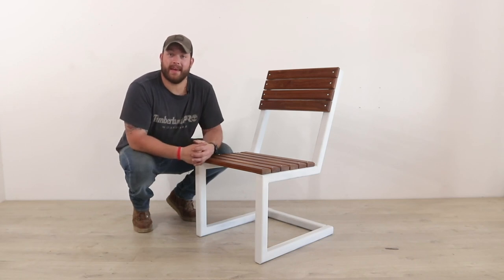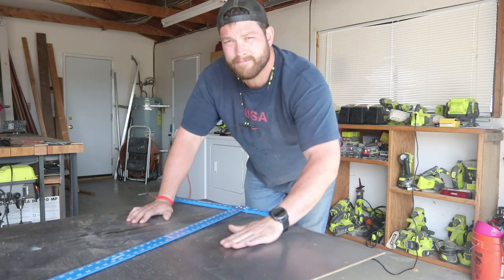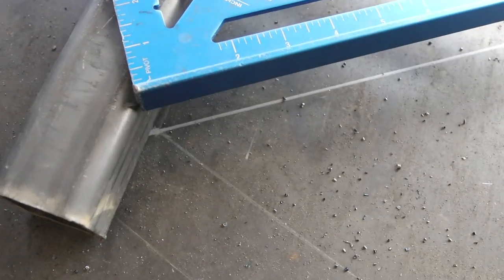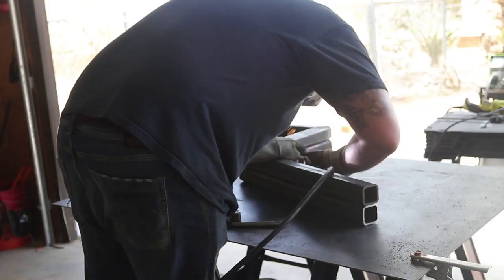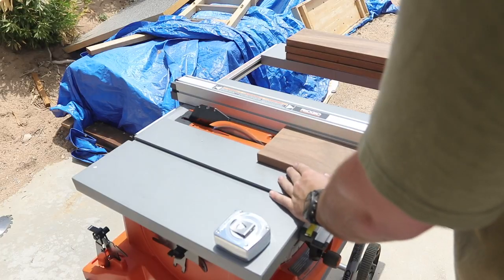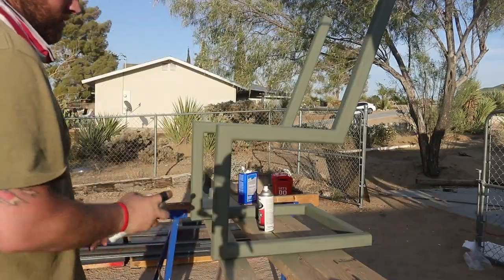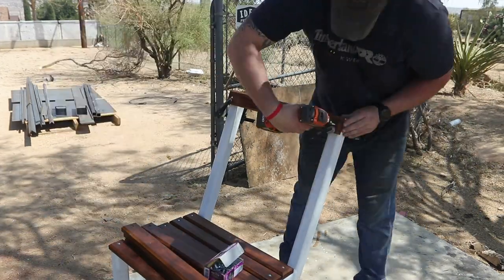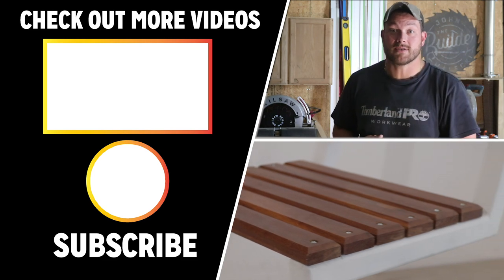DIY Modern Outdoor Chair Build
In this video I make a Modern Metal and Wood Chair that is fast and easy. This chair took less than 1 day to build and looks amazing inside and outside.

Send me your stickers
John Malecki
230 Sweetbriar St